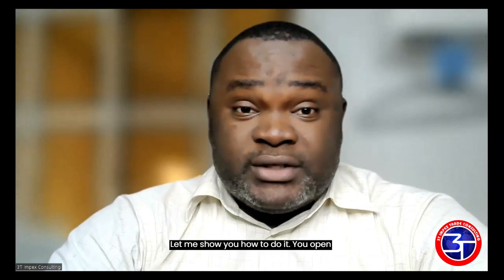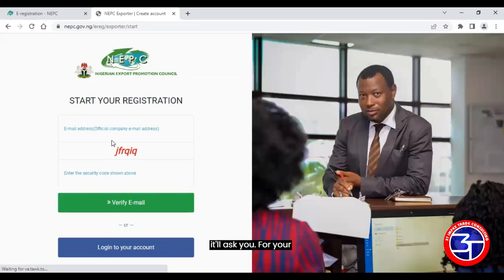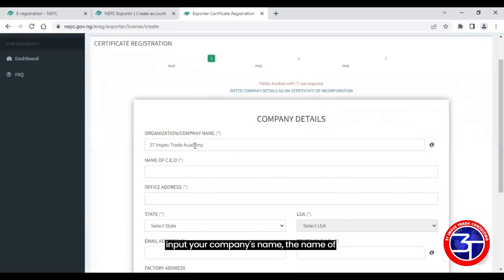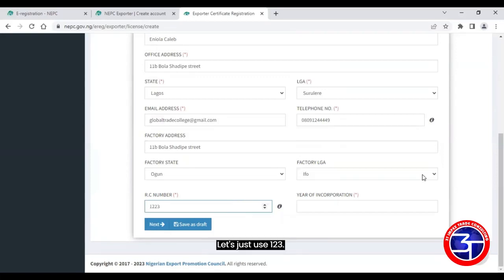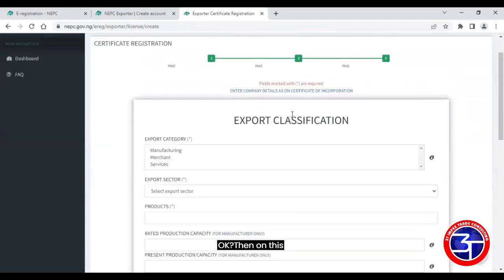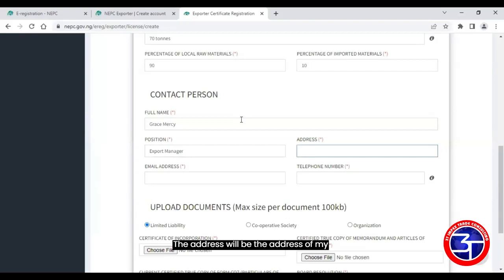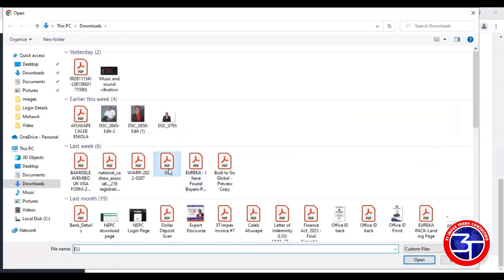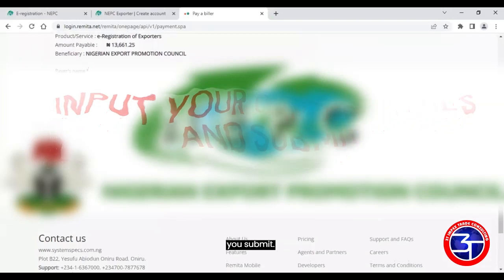How To Process Export License or Certificate In Nigeria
The video demonstrate how an intending exporter can process its export license in Nigeria.